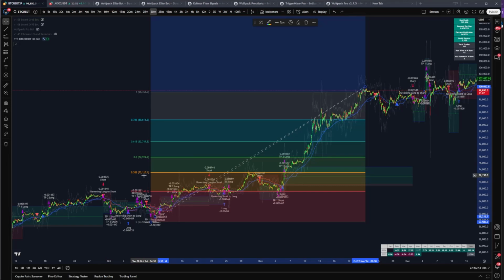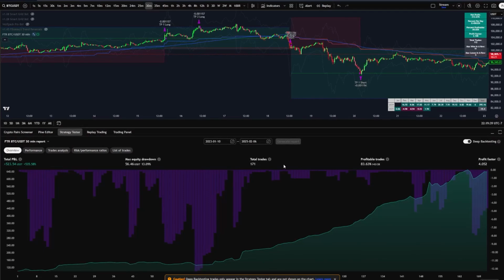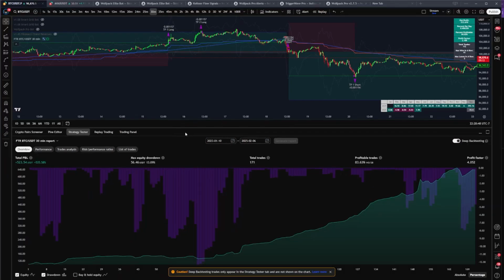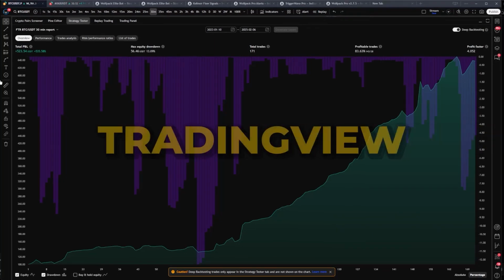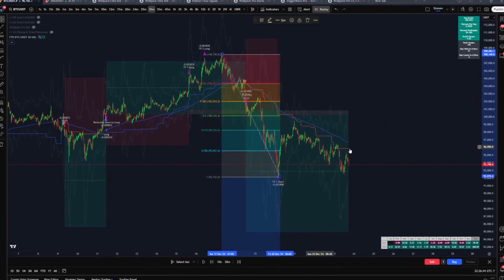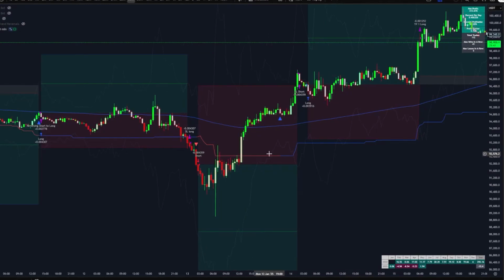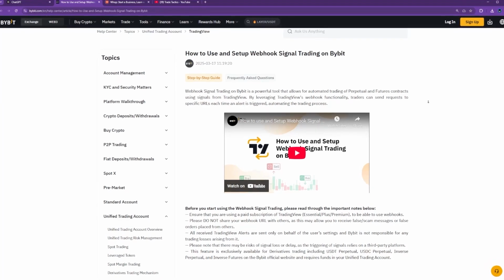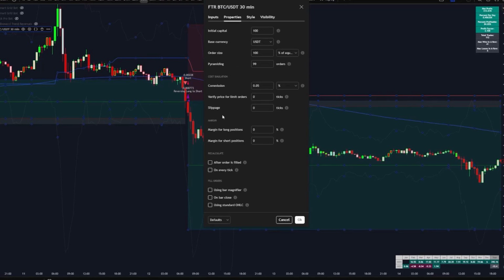Nobody Tells You To Trade Fibonacci This Way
RESPONDING TO COMMENTS BELOW, Ask your questions!

This is a series on the best proven tradingview strategies so far in 2025 for live trading! This is a video how to use fibonacci strategy for max win rate! Find these strategies in my Discord to follow along